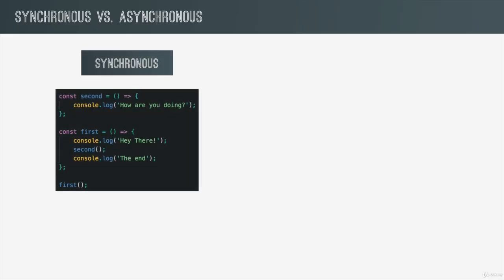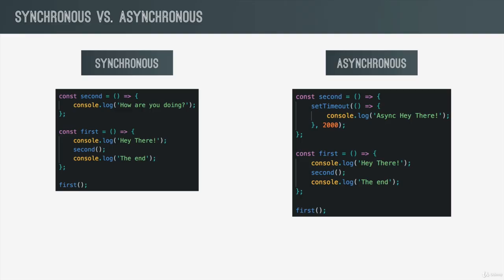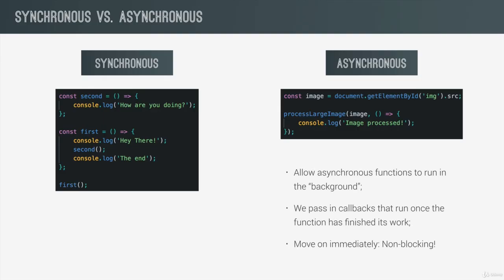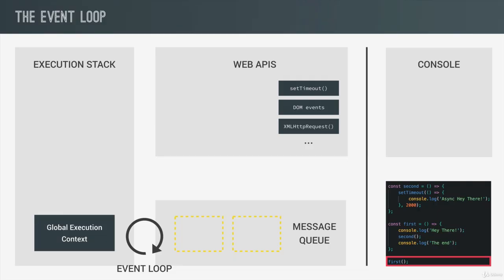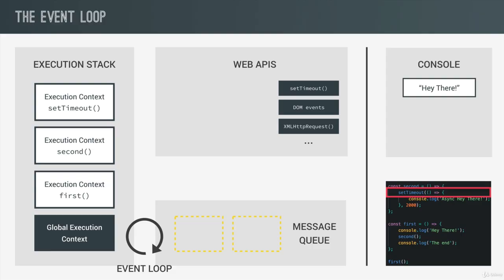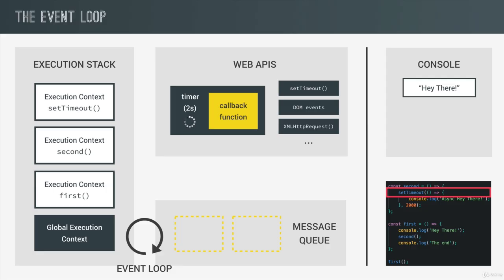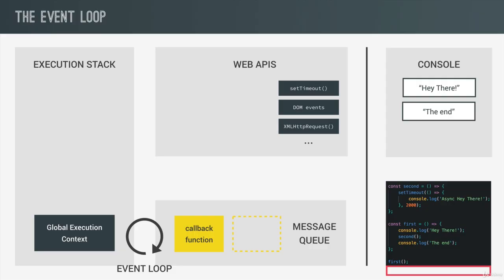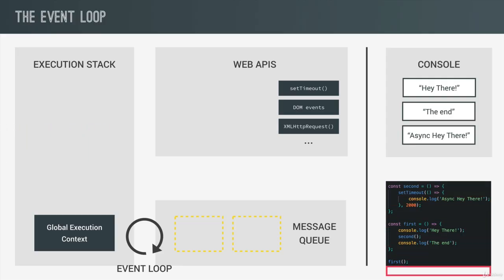Understanding Asynchronous JavaScript The Event Loop